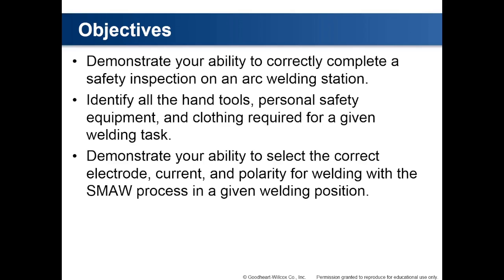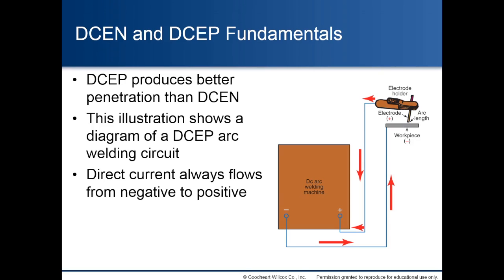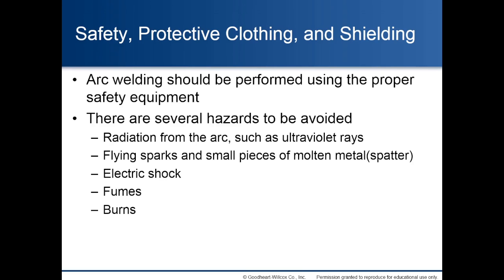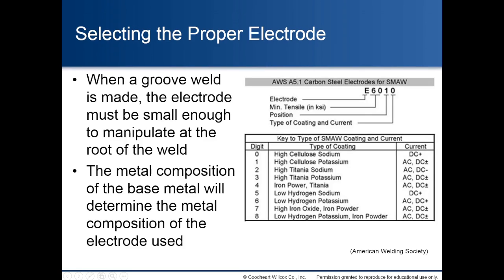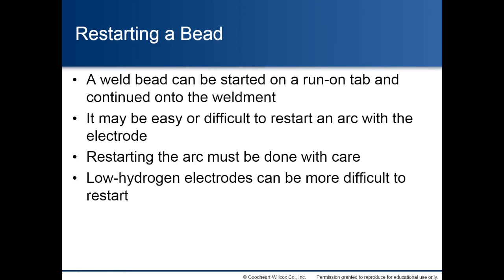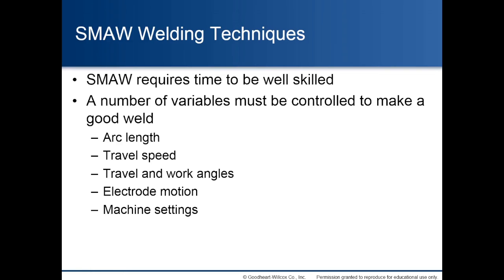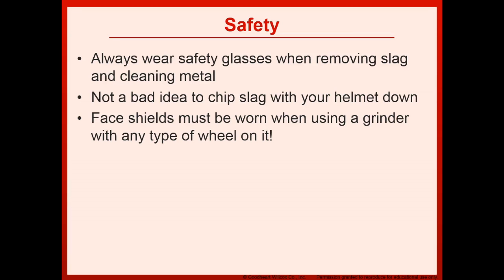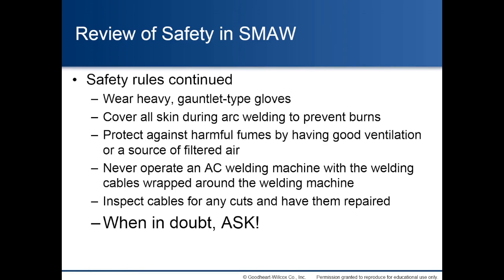Southwest Tech - Modern Welding - Chapter 6 *